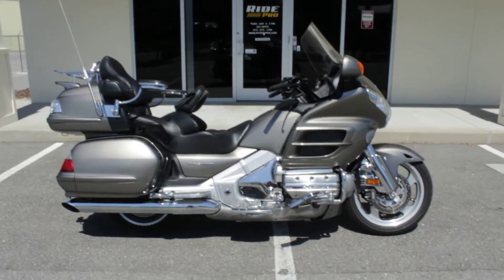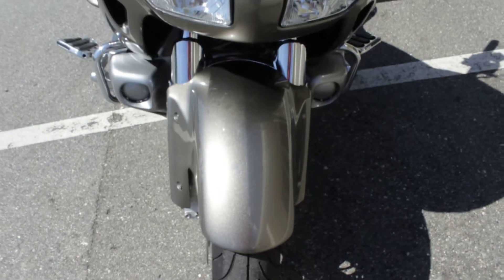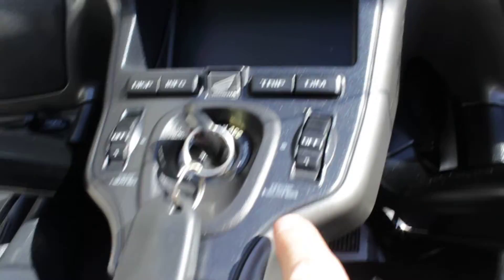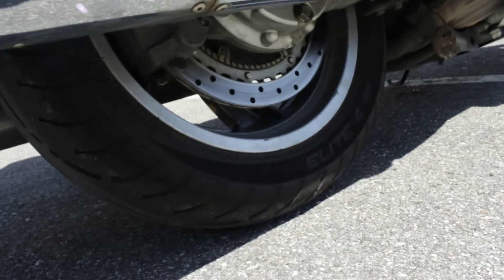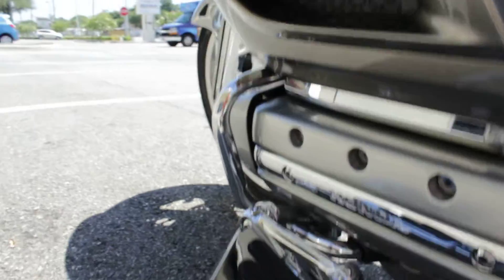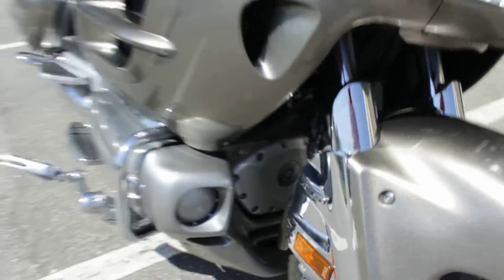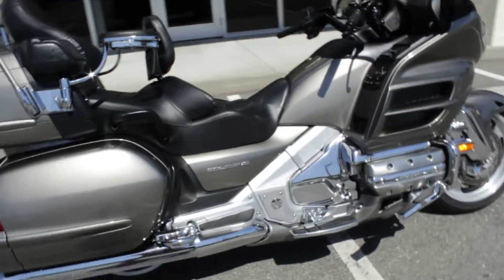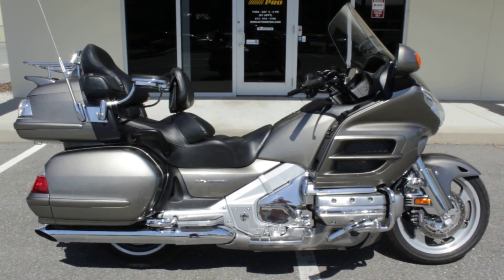SOLD - 2008 Honda Goldwing 1800 For Sale - Ride Pro